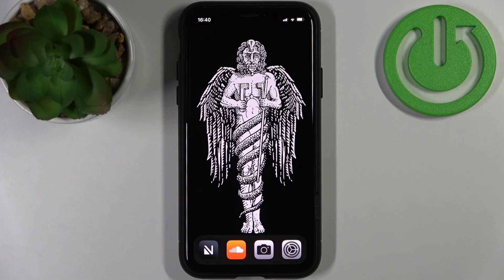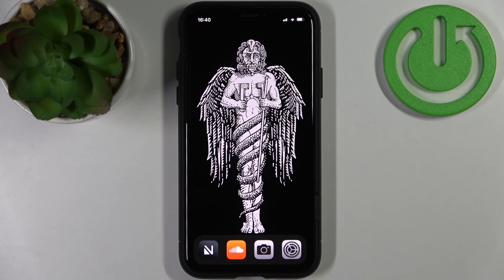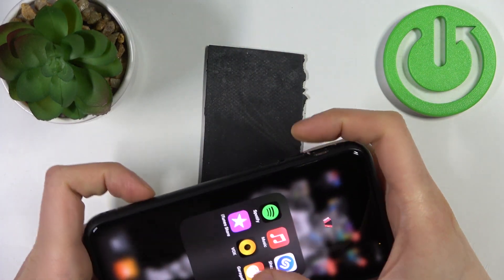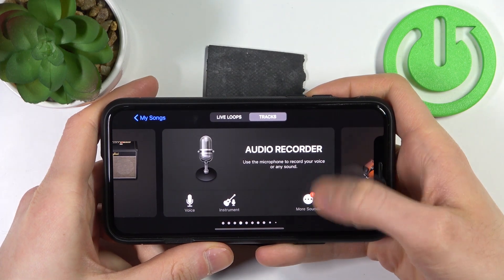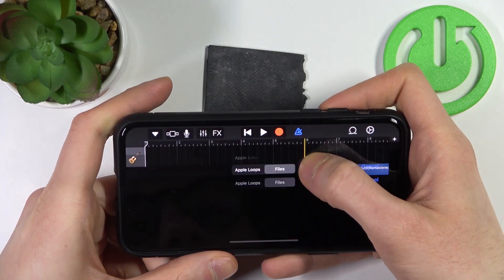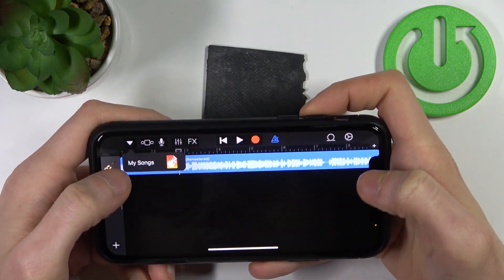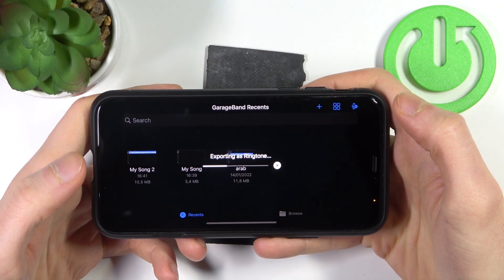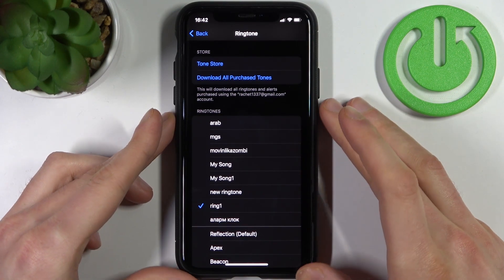How to Set Custom Ringtone on iPhone XS – Choose Your Own Ringtone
Find out more information about iPhone XS:
Hi there! Have you ever been wondering how you can set up custom ringtone on your iPhone XS? In today's video we're going to show you how you can set yourself a custom ringtone on iPhone XS just in a couple of simple steps. If you always wanted to set yourself a custom ringtone, but had absolutely no idea how you can do that, then we're coming for help! So all you need to do is just watch this short video to the end, follow the instructions described by our specialist and try to perform this operation yourself on your iPhone XS.

How to Change Ringtone in iPhone XS? How to Set Up Custom Ringtone For Incoming Calles in iPhone XS? Where can I find Ringtones for iPhone XS? How to Add Ringtone in iPhone XS? How to Add Song to Ringtone List in iPhone XS? How to Set Up Custom Ringtone in iPhone XS? How to Set Custom Ringtone in iPhone XS? How to Enter Ringtones Settings in iPhone XS? How to Set Song from Device as Ringtone in in iPhone XS?